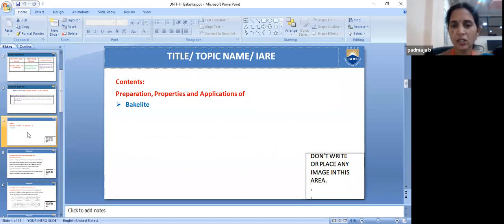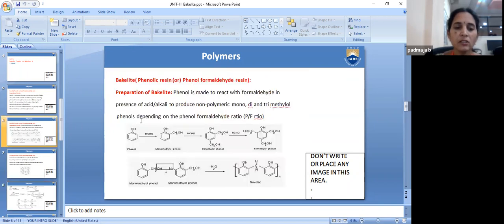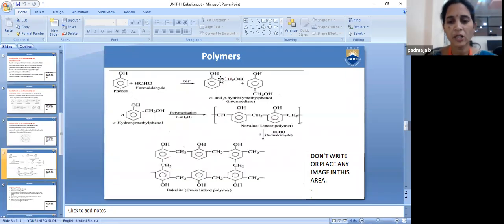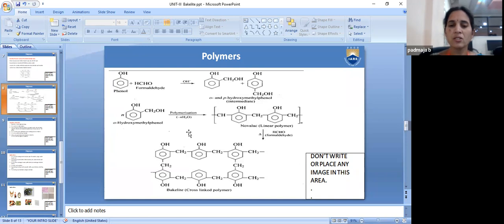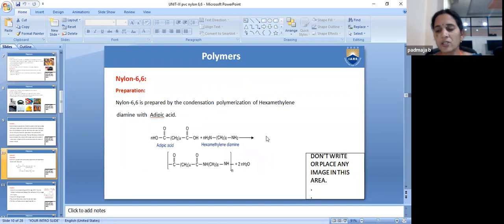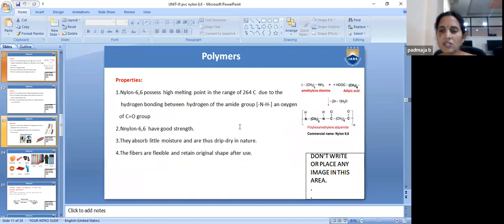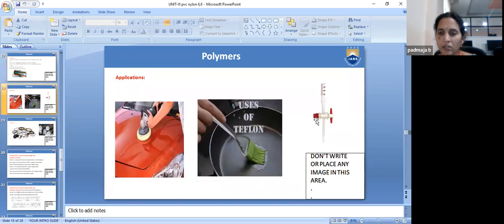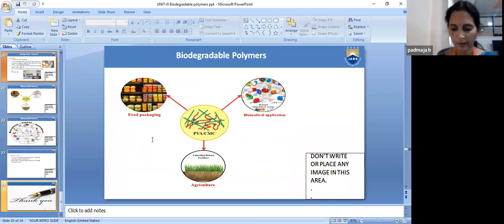Backelite by Dr.V Anitha Rani